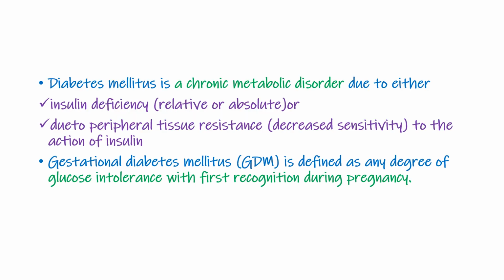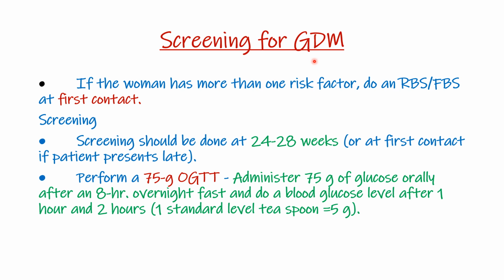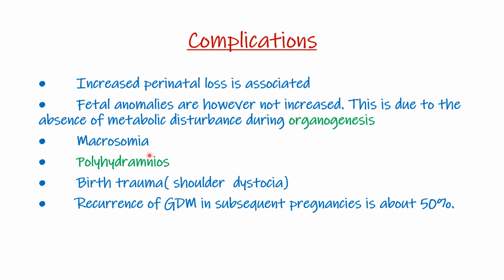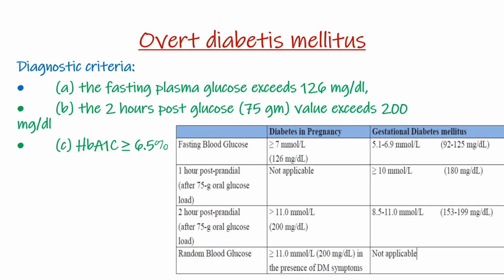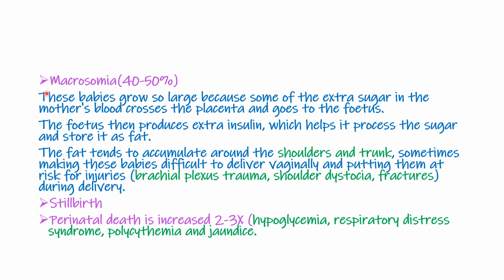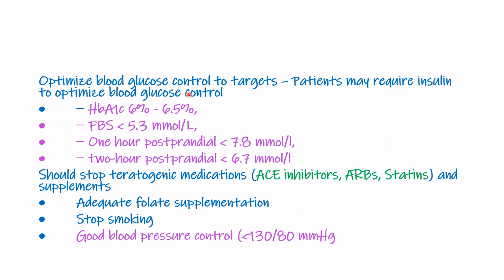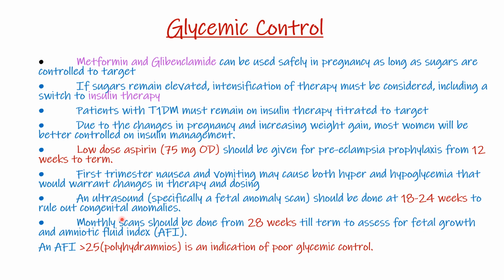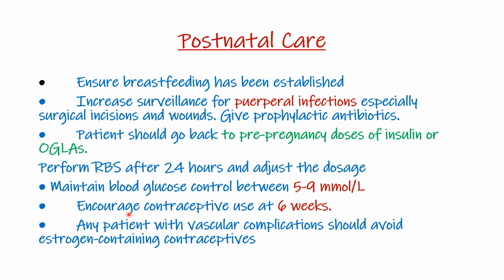DIABETES MELLITUS IN PREGNANCY